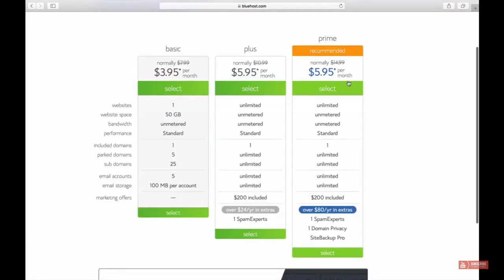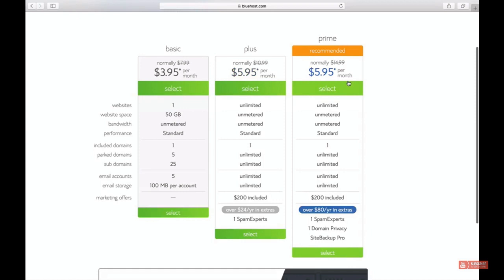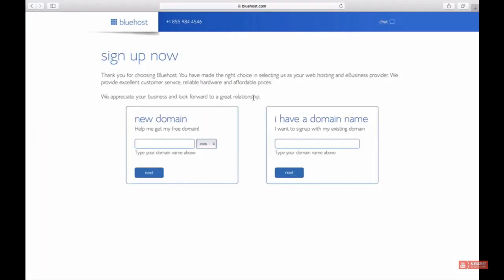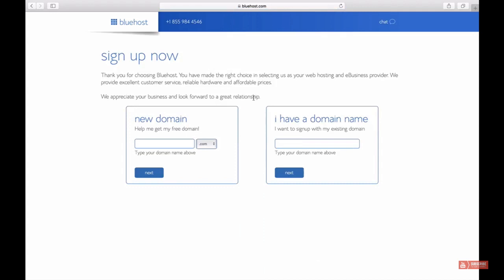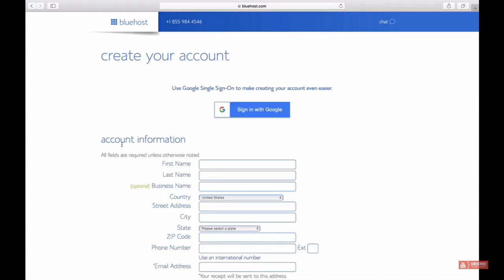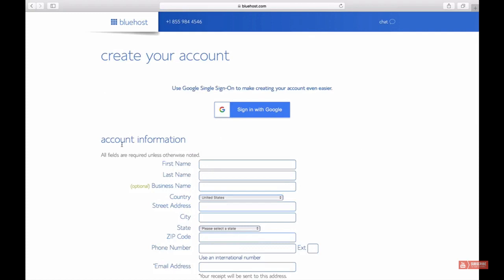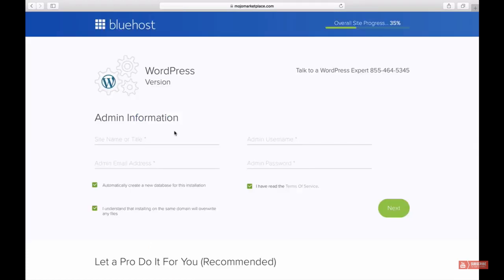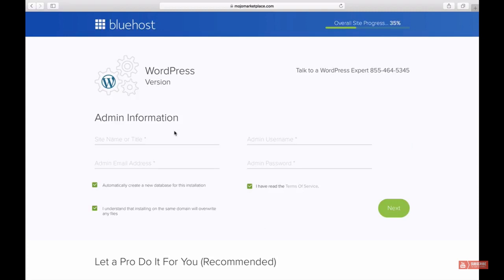How To Setup A Wordpress Blog Website Using Bluehost (In Less Than 10 Minutes)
In this video I show you how to create and set-up your very own Bluehost Wordpress website!  I walk you step-by-step through the set-up process and show exactly what the different plan options are and what information is needed.

Also, please make sure to click on the “Get Bluehost” link below to be taken directly to the Bluehost website set-up page.  I have also included thee “Bluehost Tutorial Series” link for your convenience.